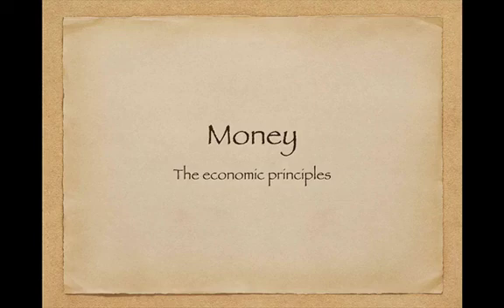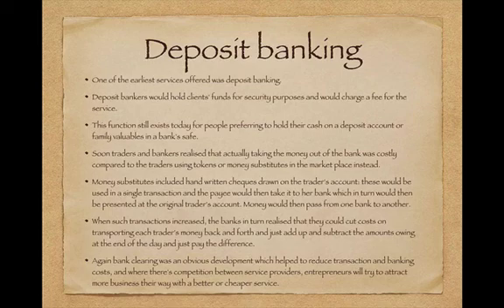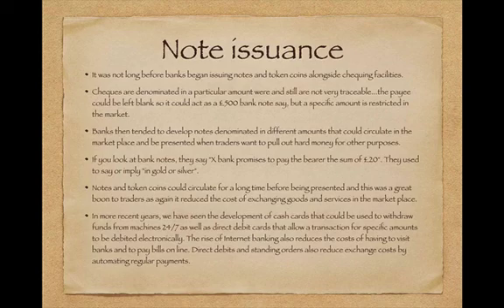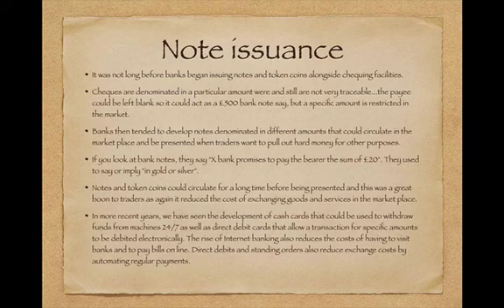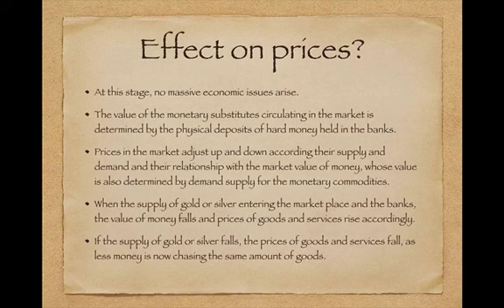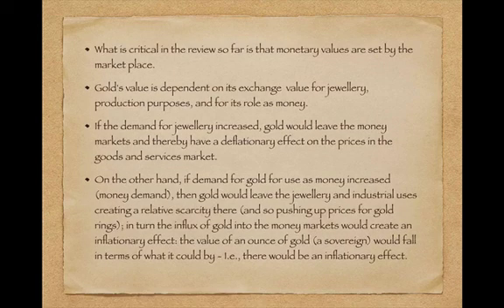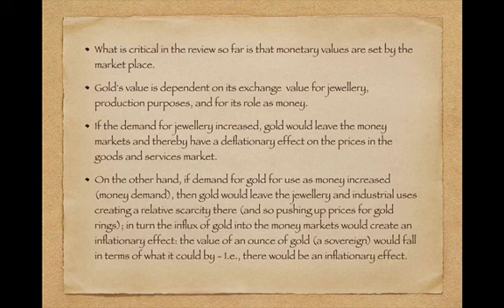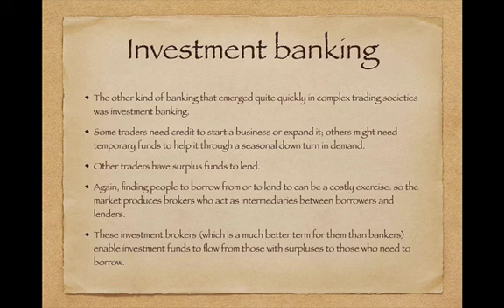Origins of Money Part 2 Banking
History of money from the economic point of view continues in this second video to look at the emergence of banking: why does banking emerge and what services does it offer? Without a basic understanding of banking's primary roles, economists, historians, and politicians are likely to severely misunderstand how money and banking work in the modern economy and why credit crises occur.